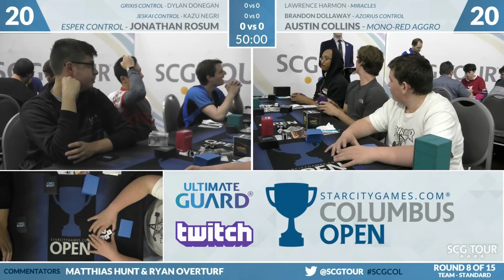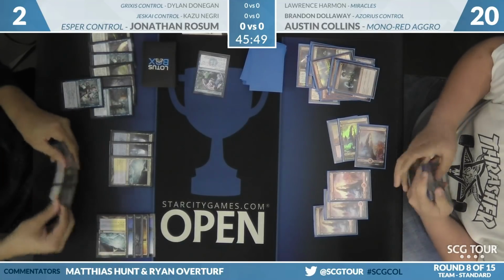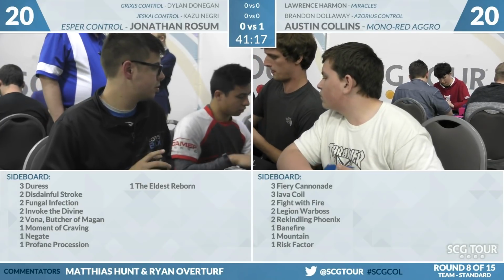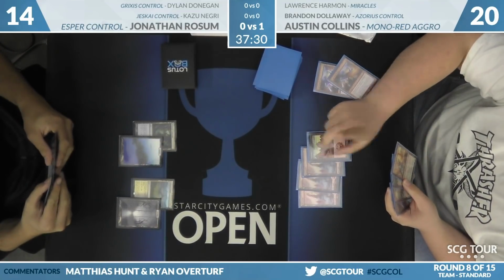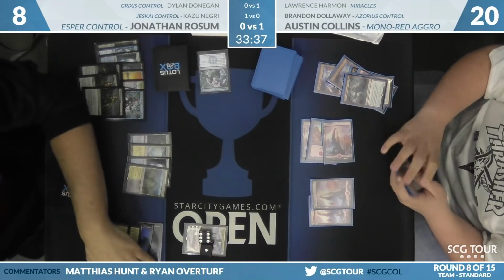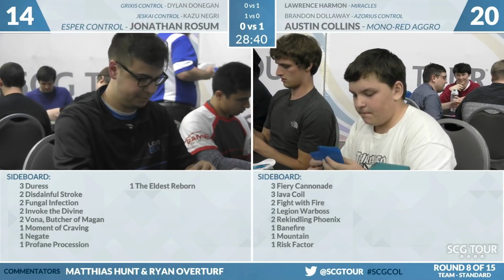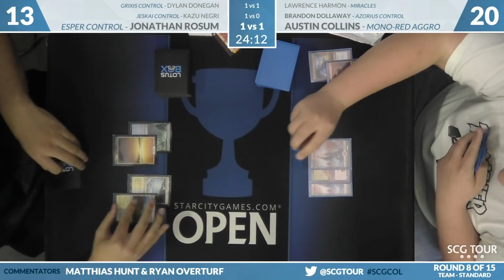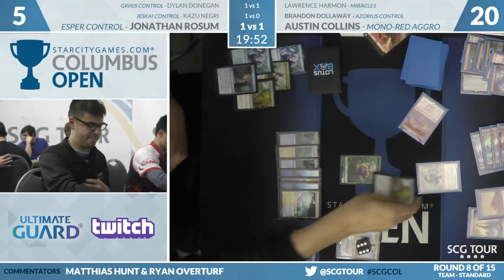SCGCOL: Round 8 - Donegan, Negri, Rossum vs Harmon, Dollaway, Collins [Team Constructed]